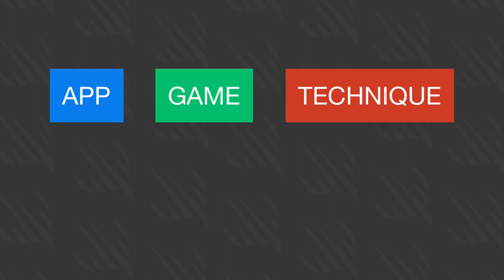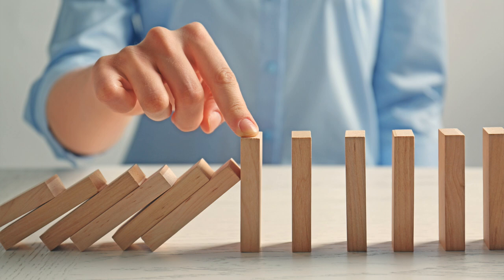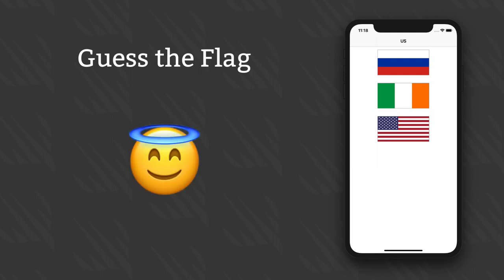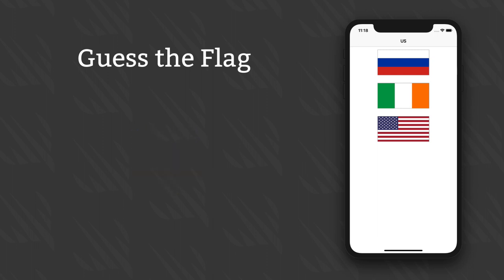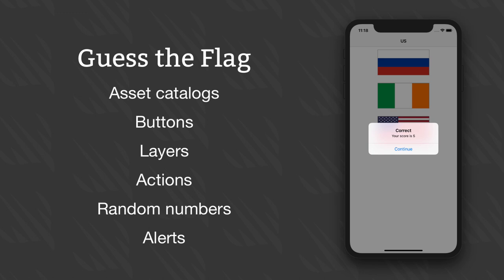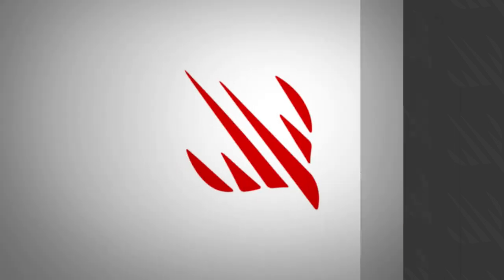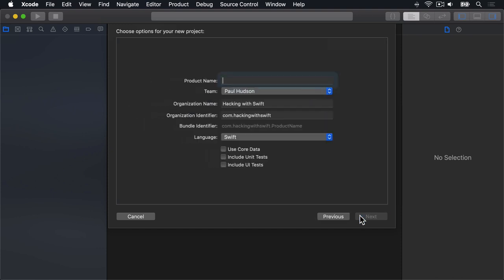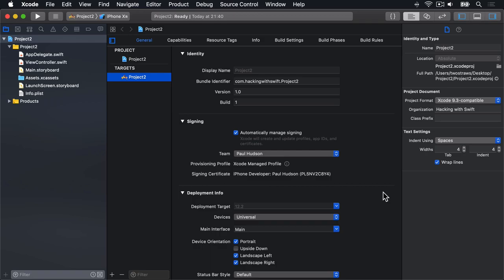Setting up – Guess the Flag, part 1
In this video I outline the importance of applying your knowledge in different contexts, then get started with a new Xcode project.